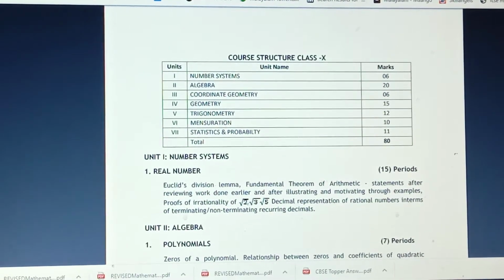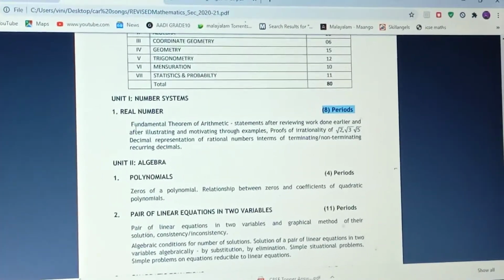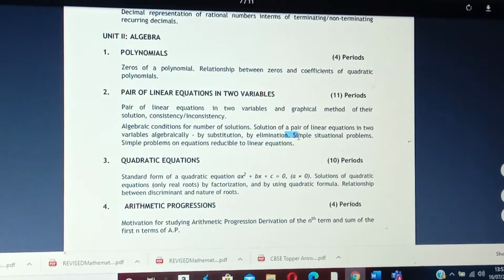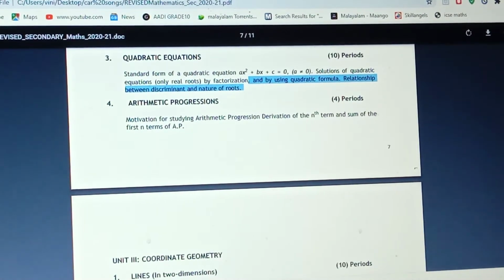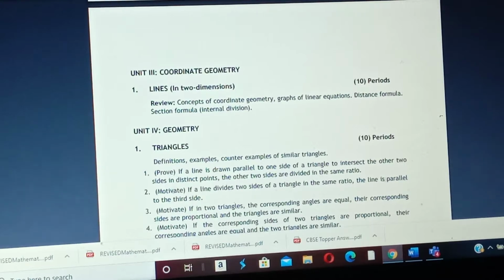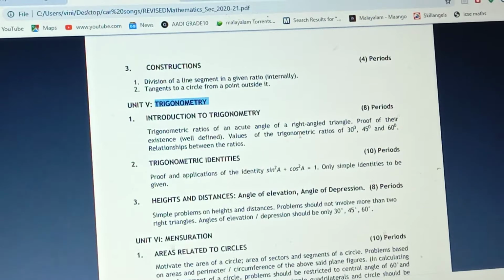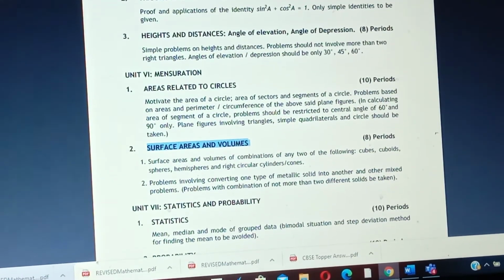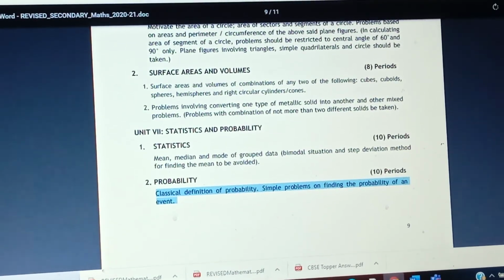CBSE Class X Maths Syllabus Change - 2021